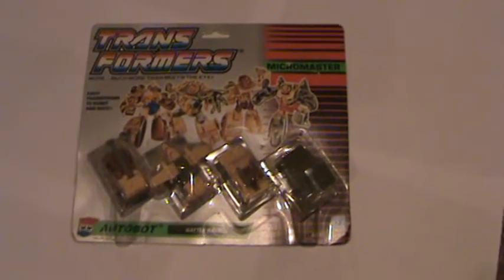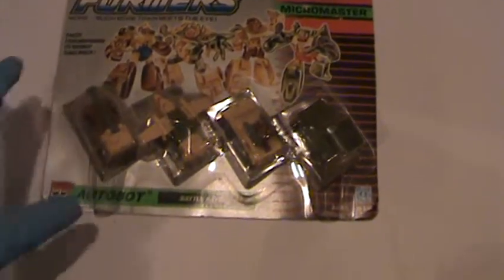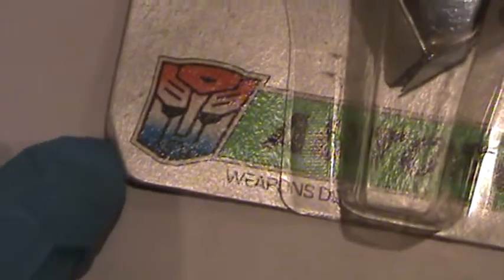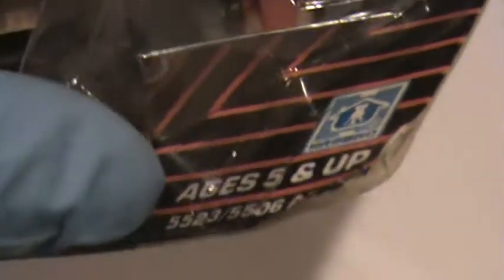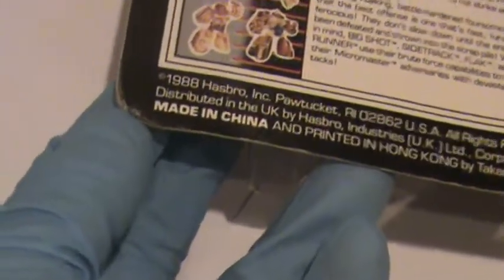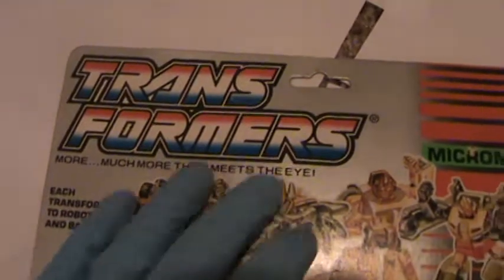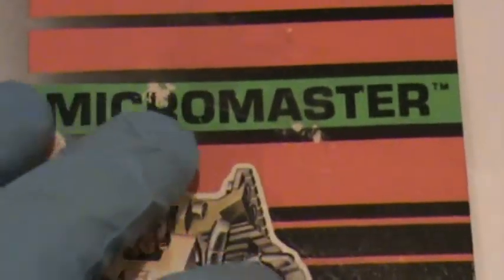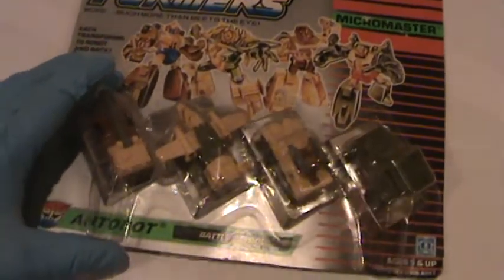1988 Hasbro Inc Transformers Battle Patrol Micromaster MOC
1988 MOC Transformers Battle Patrol by Hasbro, INC